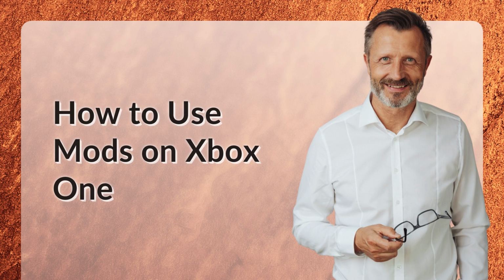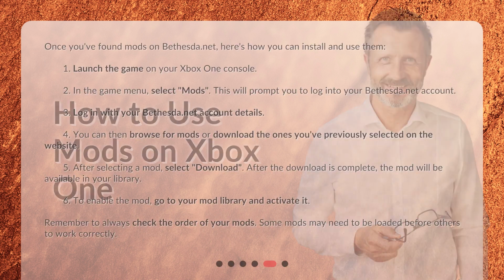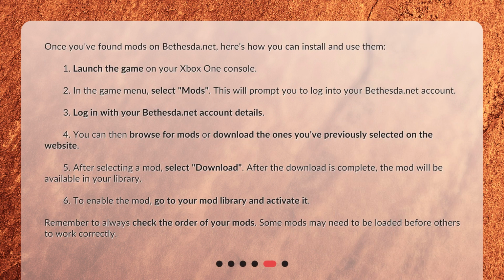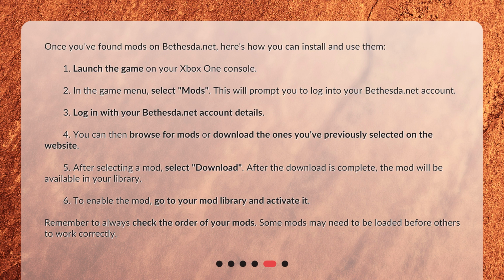How to Install Nexus Mods on Your Xbox One Console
How do I install Nexus Mods on my Xbox One console? • Discover how to install Nexus Mods on your Xbox One console in this informative video. Learn about the benefits of modding, explore what Nexus Mods has to offer, and find out how to use Bethesda.net for modding on Xbox One. Enhance your gaming experience with new adventures and customization options!

00:00 • How to Install Nexus Mods on Your Xbox One Console
00:25 • What is Nexus Mods?
00:47 • Can Nexus Mods be Installed on Xbox One?
01:09 • How to Use Bethesda.net for Modding
01:52 • How to Use Mods on Xbox One